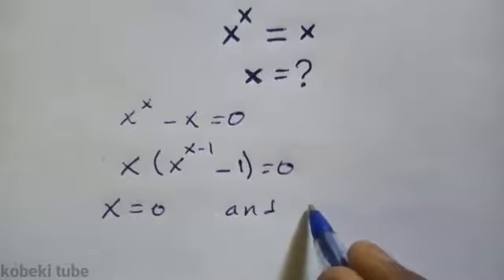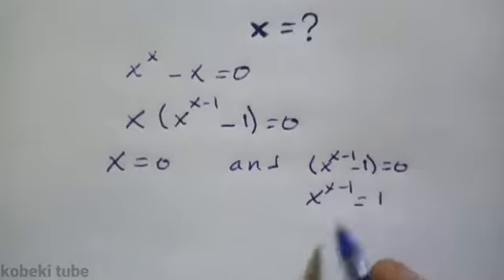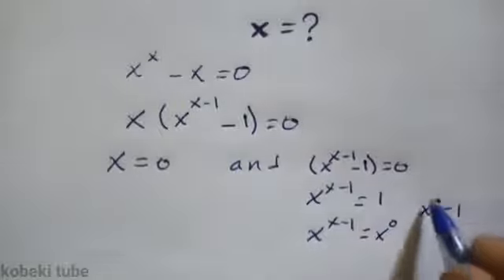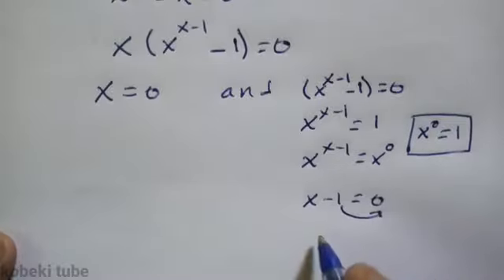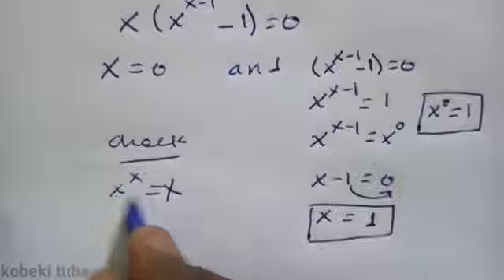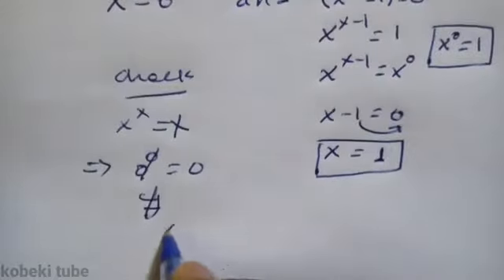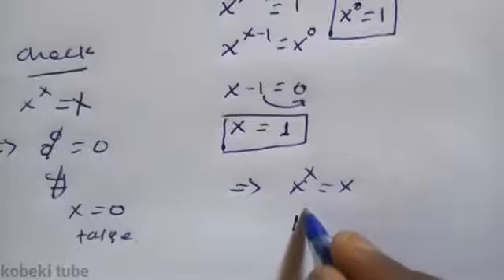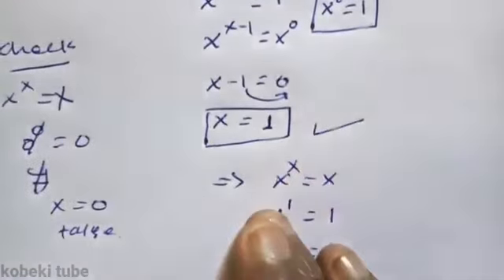how to solve this exponential equation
In this comprehensive math tutorial, we solve a variety of algebraic, quadratic, exponential, and logarithmic equations step by step. You’ll learn how to recognize each equation type, choose the correct method, and work through the solution clearly and confidently.

This lesson focuses on understanding the logic behind the steps—not memorizing rules. We cover factoring and the quadratic formula, laws of exponents, logarithm rules, and algebraic simplification techniques used to solve mixed and advanced equations.

Perfect for high school and early college students, exam preparation, and anyone who wants to master equation solving across multiple topics.

📌 Topics covered in this channel play list:

Algebraic equation solving techniques
Quadratic equations (factoring & quadratic formula)
Exponential equations using exponent laws
Logarithmic equations using log rules
Verifying and checking solutions